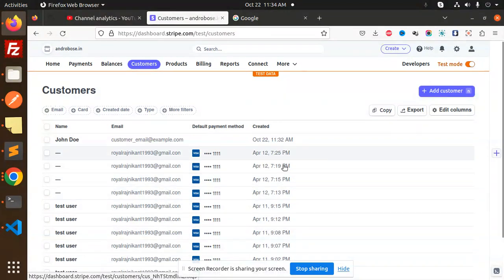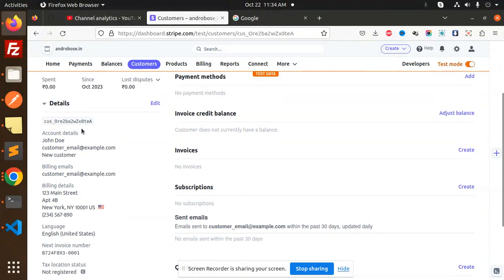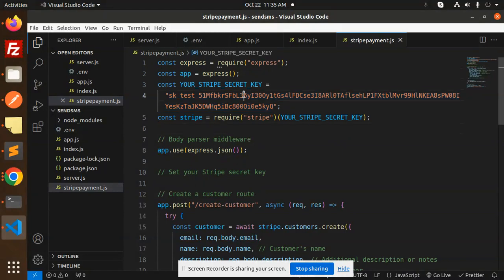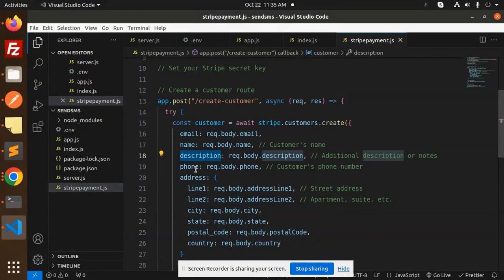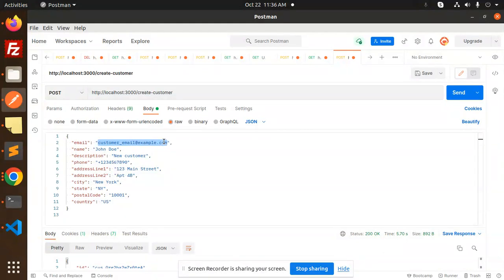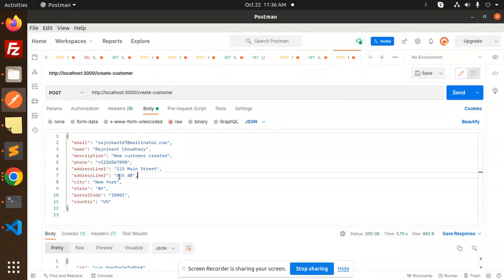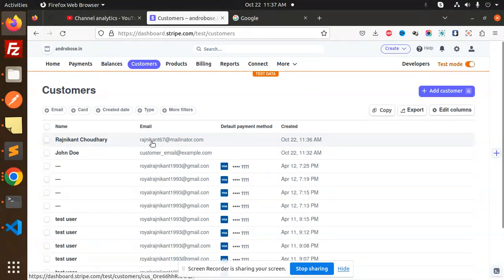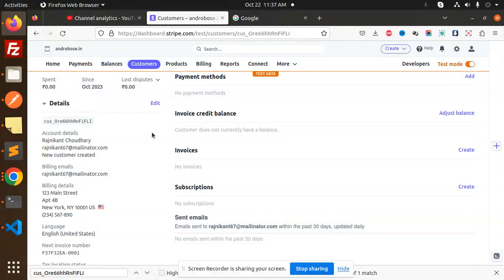Node js Stripe #1 Create a Customer in stripe Node.js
Create a Customer in stripe Node.js
Stripe Payment Integration Tutorial for Beginners
How to Use Stripe Checkout for Your Website
Setting Up Subscription Payments with Stripe
Stripe API Integration with Python/Ruby/PHP
Stripe Webhooks Explained: Real-time Payment Notifications
Stripe Connect Integration for Multi-Vendor Platforms
Stripe Mobile SDK Integration for iOS and Android
E-commerce Payment Processing with Stripe
Stripe and React: Building a Payment Form
Securing Your Stripe Integration: Best Practices
Testing Stripe Payments in a Sandbox Environment
Stripe Payment Processing for SaaS Applications
Stripe and Strong Customer Authentication (SCA) Compliance
Handling Refunds and Disputes with Stripe
Customizing Stripe Elements for Your Website
Stripe vs. Square: A Comparison for Small Businesses
Using Stripe Radar for Fraud Prevention
Stripe Atlas: Starting a Business with Stripe's Help

Nest